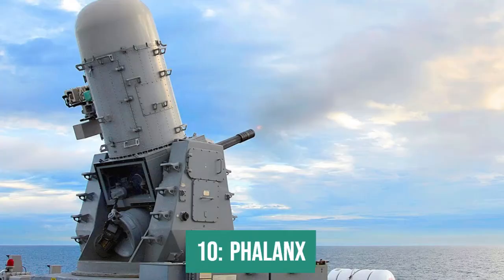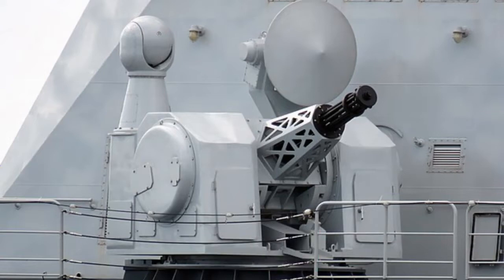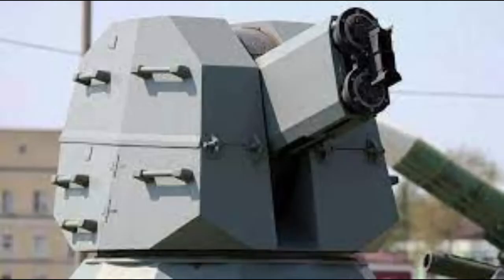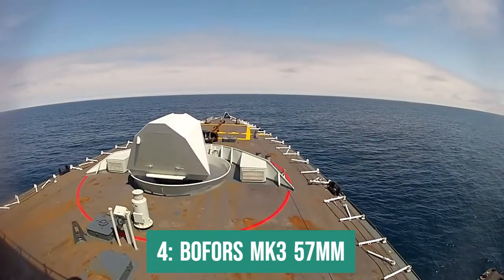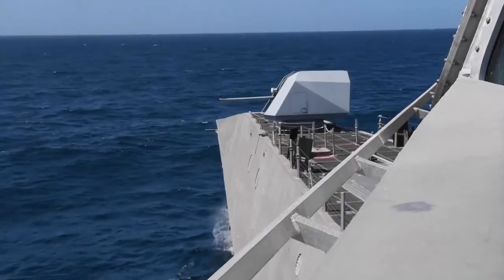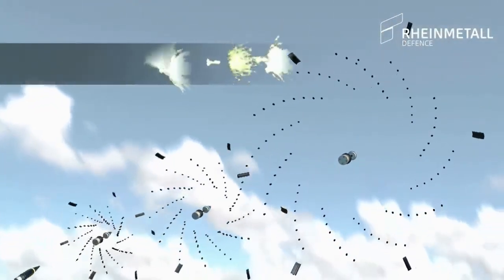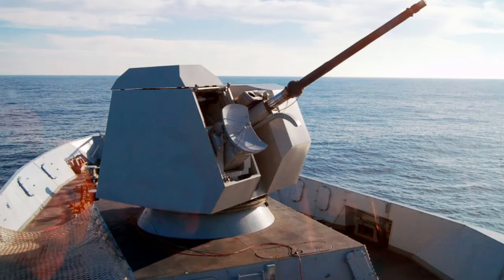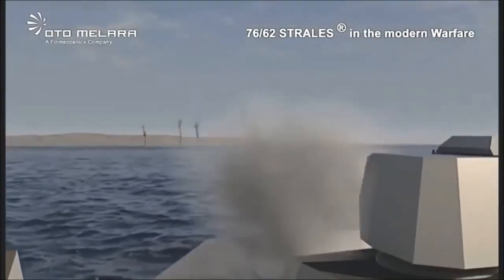Incredible: the updated list of the best CIWS is surprising | Close-in Weapon System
With recent attacks by Houthi rebels on warships in the Red Sea, point defense systems are returning to prominence. But among the existing models, which would be the best?
To answer this question, today we will look at the 10 best point defense systems in operation.